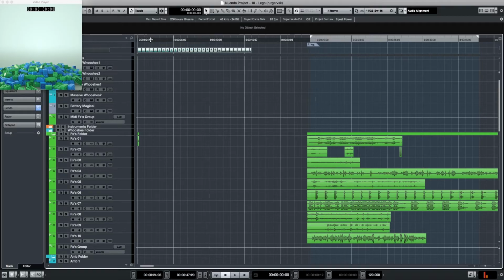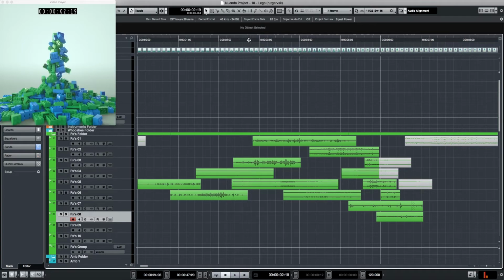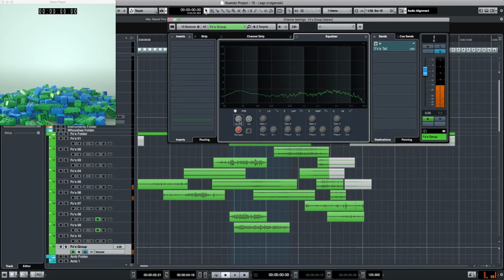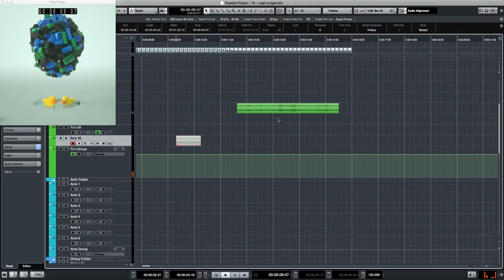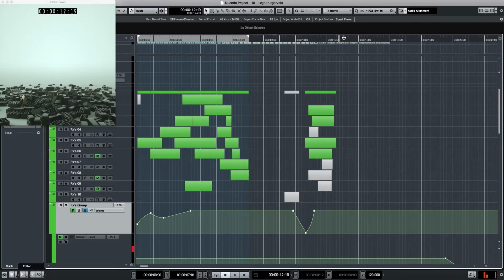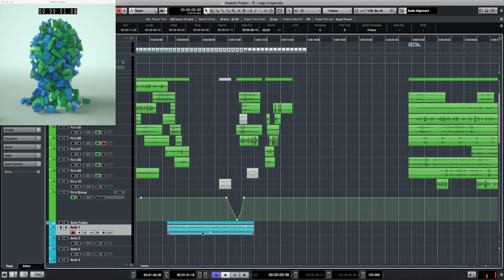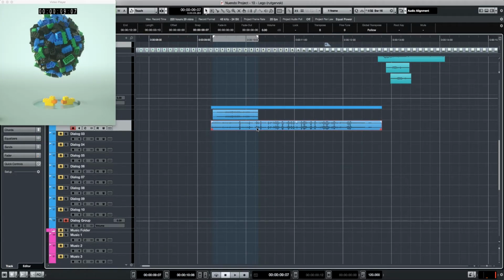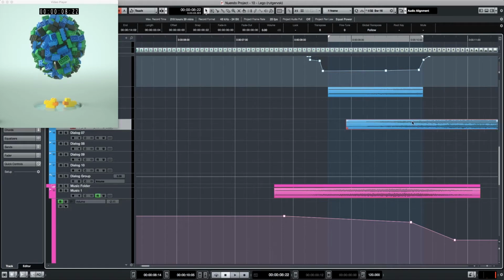Sound Design Workflow Ep #4 - Lego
DM me your questions. Instagram:
Plugin I used: Waves Cla-2a Rcomp Req Native Instruments Transient Master Valhalla Room - Valhalla DSP Steinberg DAW plugins: EQ, Cloner.
DAW: Nuendo